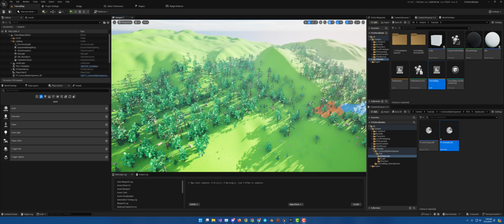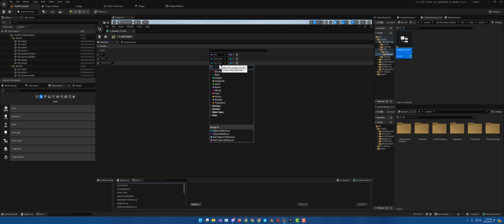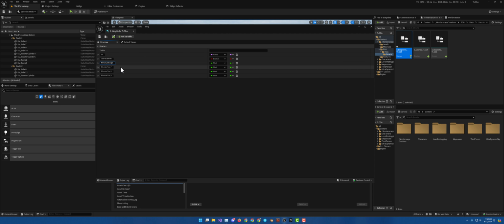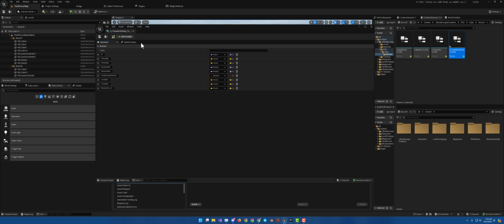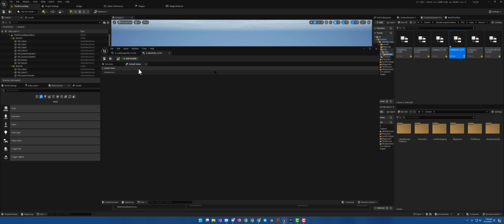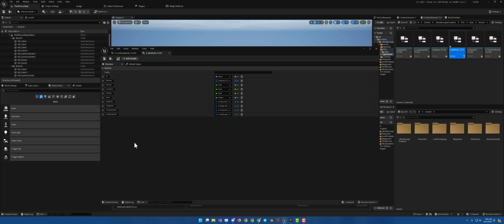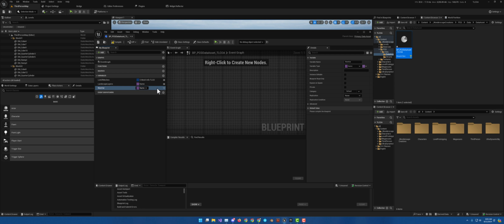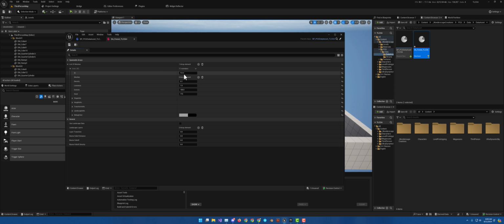World Building Series Episode 4 PCG Data Asset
We are in Unreal Engine 5.4 and in this weeks videos we are going over PCG (Procedural Content Generation)

I've begin building the world of my long term game project, named The Lost Chronicles of Aranova, TLCOA for short. To get back into the groove of making videos I will be doing a series of videos, redoing the work that I plan for my project, inside my main project then creating a devlog each week overviewing my experience and work done along with some tid bits about the project as a whole.